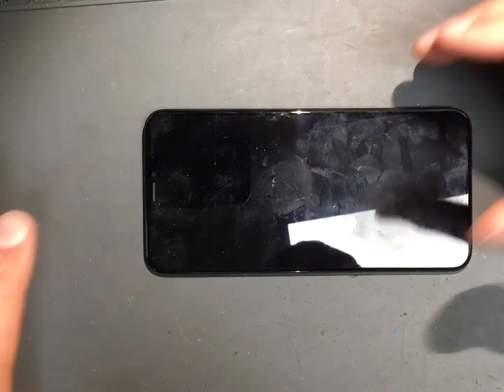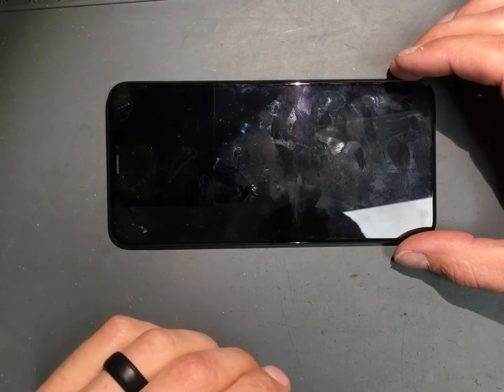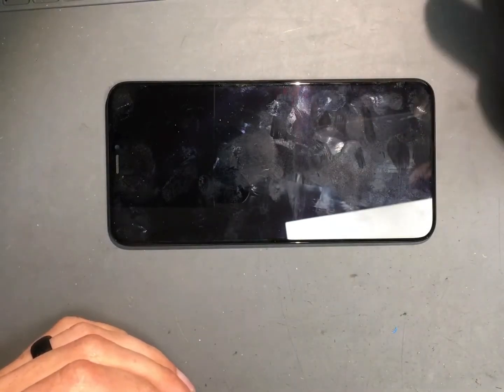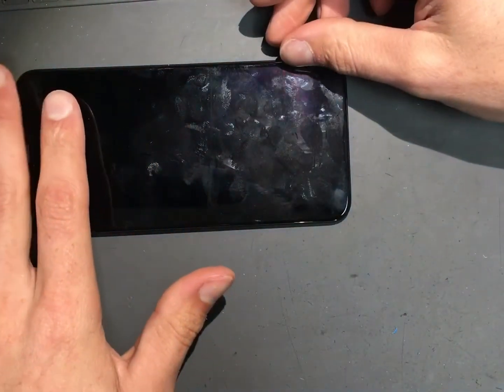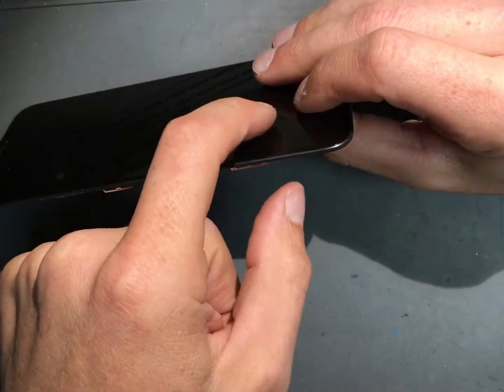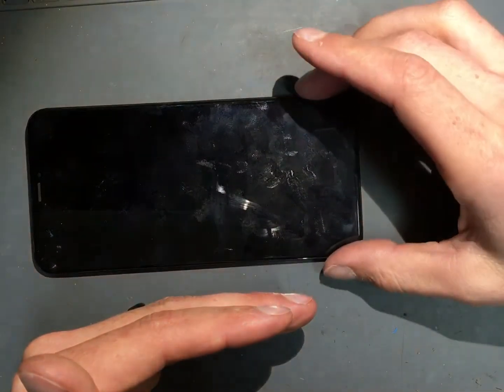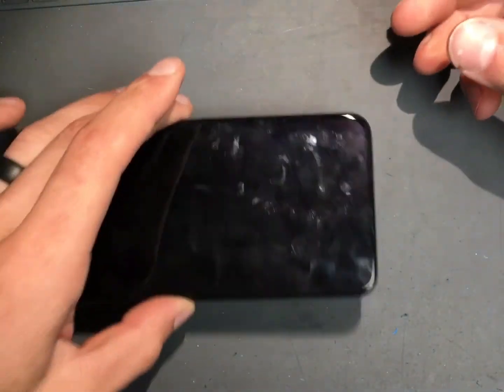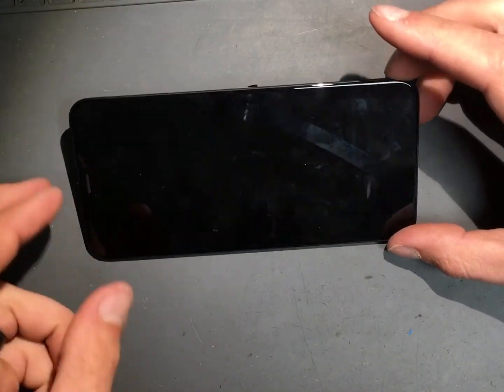Why it happens and how to fix Glitchy screen/Ghost touching on iPhone/Android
In this video I’ll show the common issues and fixes we see with Glitchy screens A.K.A Ghost touching. Most commonly seen in iPhone but every now and then an Android.